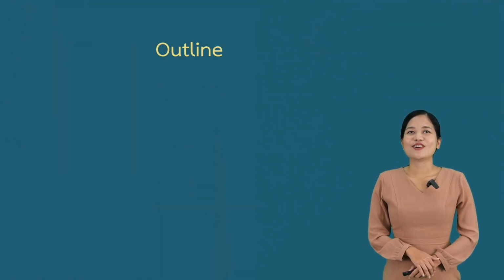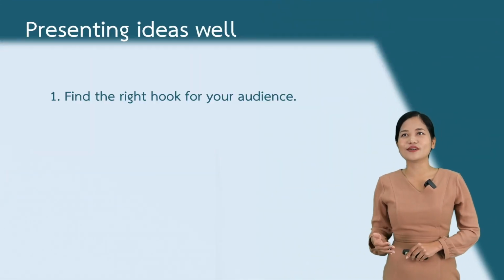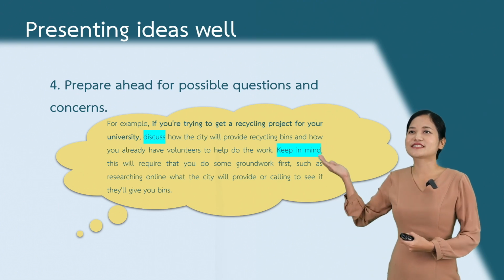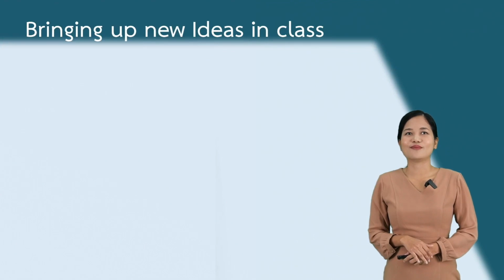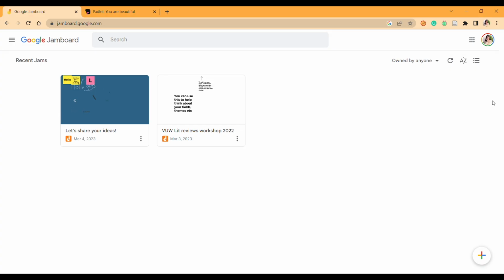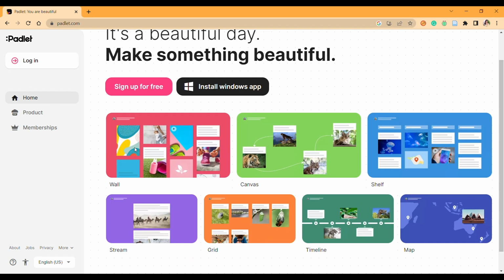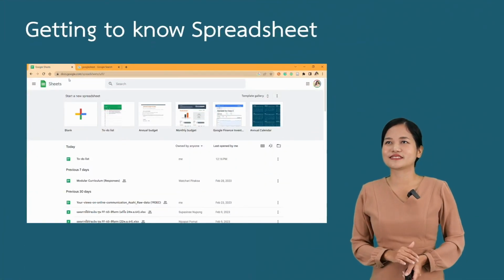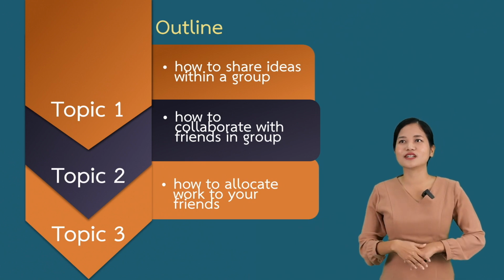Unit 7 How to share ideas with friends in group